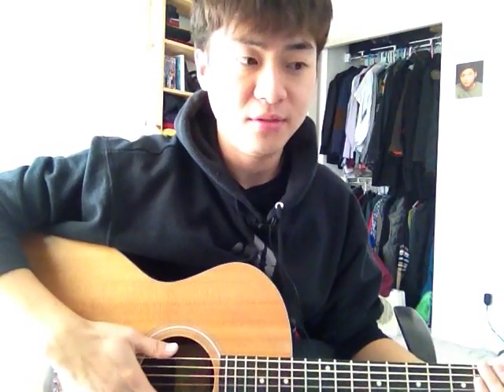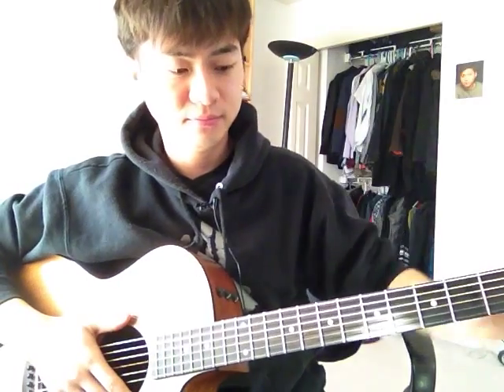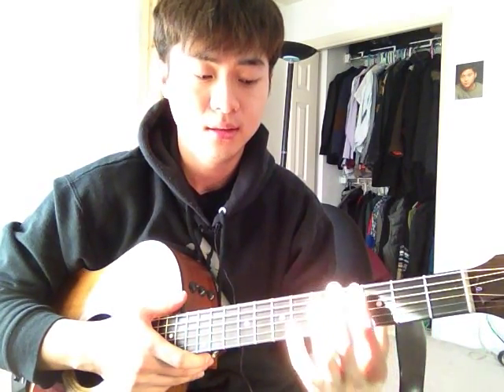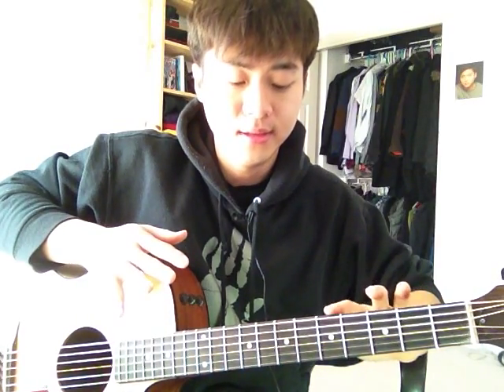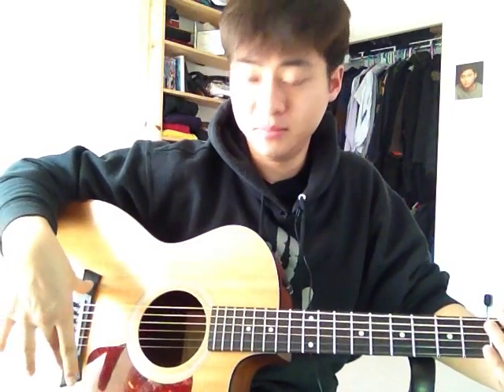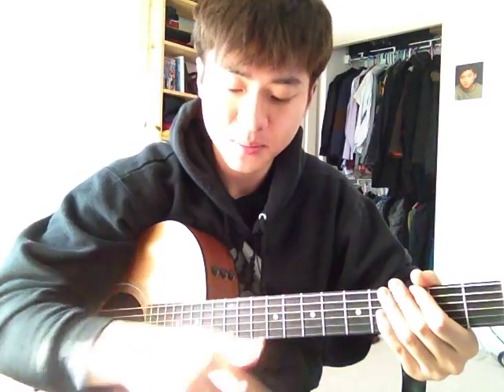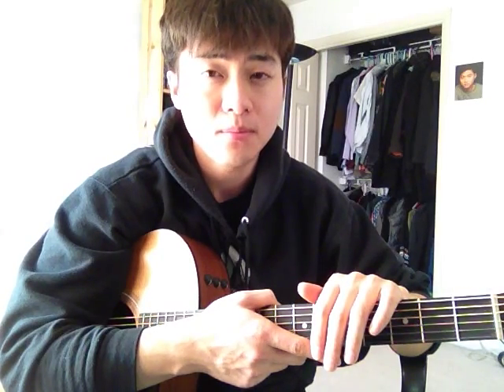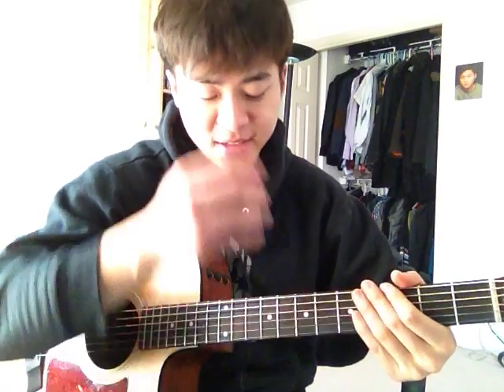ASMR English - Guitar Lesson Role Play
Hi~ I hope you enjoy your first guitar lesson